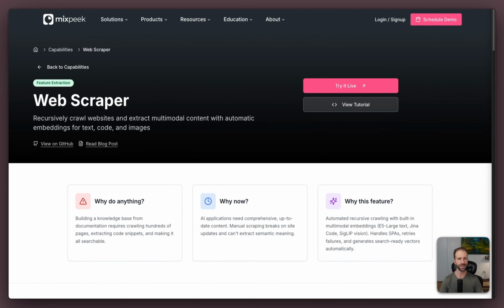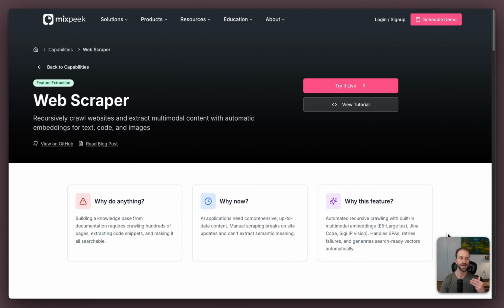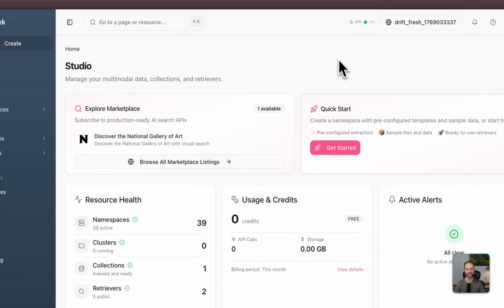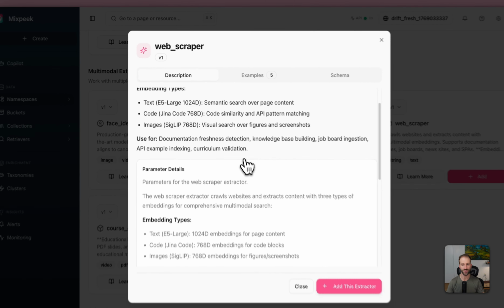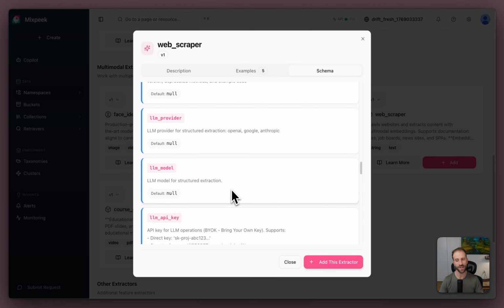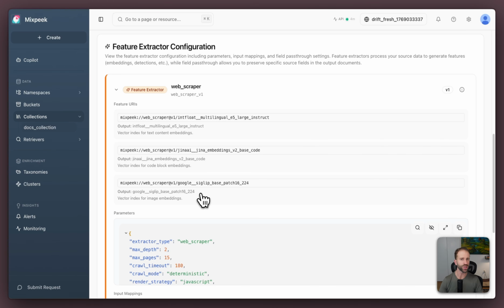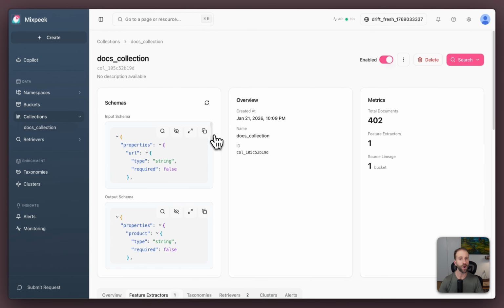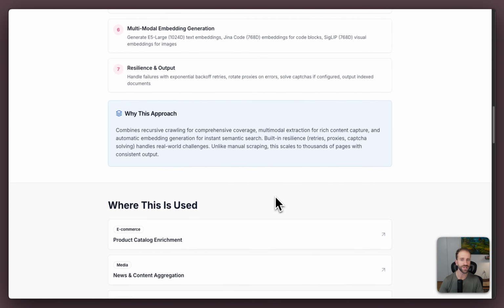Web Scraper Feature Extractor — Crawl Multimodal Websites into Searchable Data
The Web Scraper feature extractor recursively crawls websites and expands each page into structured multimodal documents, including page text, individual code blocks, images, and downloadable assets.

Each extracted object is embedded into a shared multimodal space for hybrid search and can be chained into downstream collections for second-stage decomposition, such as document graphs or image analysis pipelines.

In this video, you’ll see:
• Configuration in the Mixpeek Studio
• Live crawling with multimodal output
• Asset downloads feeding into a second collection
• How this capability composes with other extractors